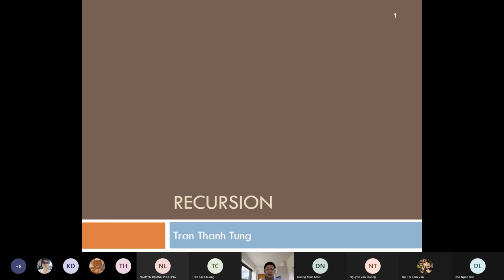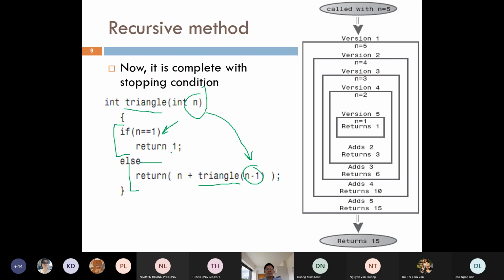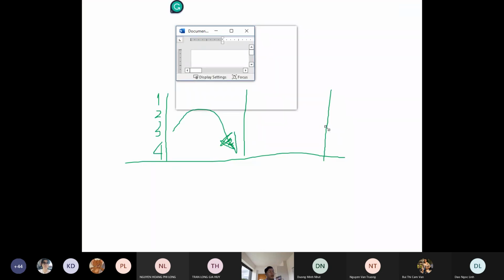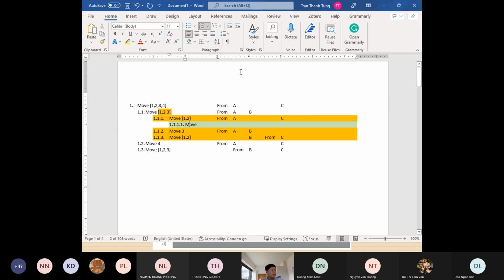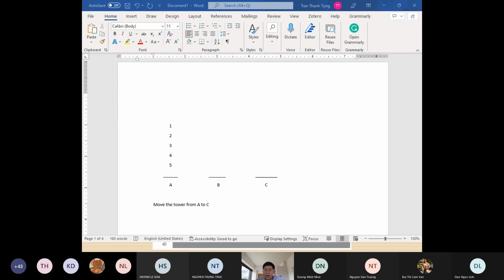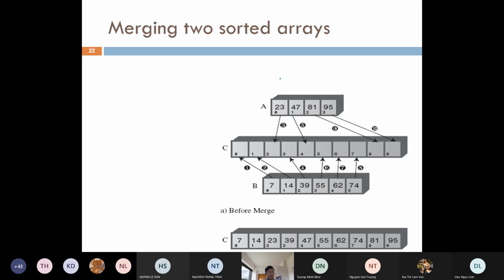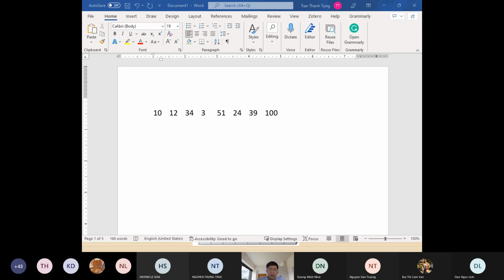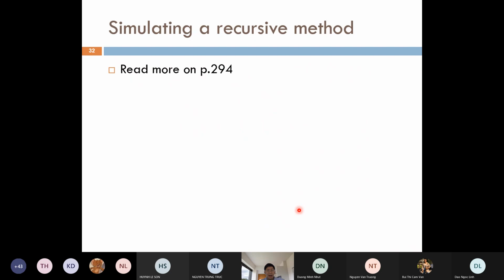DSA Session 7 TTT